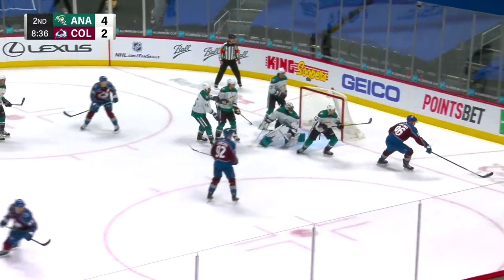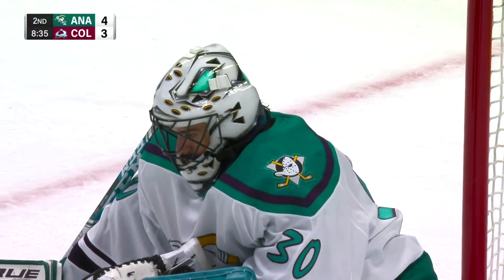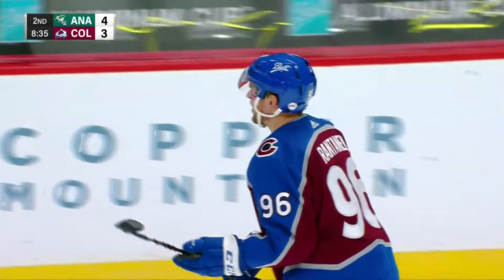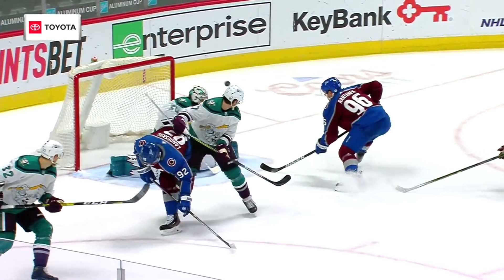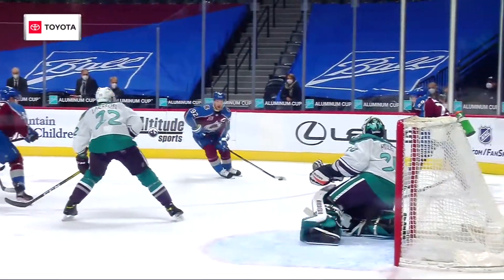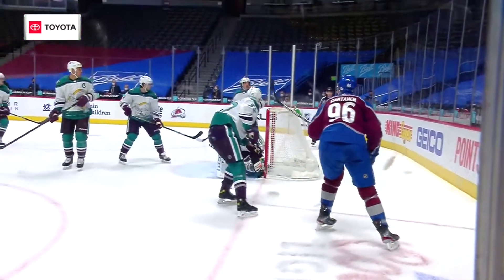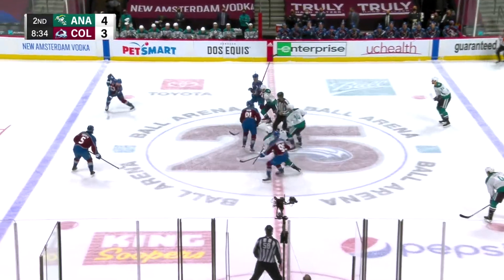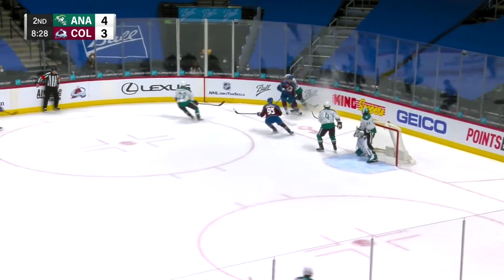3/16/21 Mikko Rantanen Makes It A 1 Goal Game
After a flurry of chances fought off by Ryan Miller, Mikko Rantanen throws one off the back of the netminder and banks it in as Miller throws his arms up in disbelief.